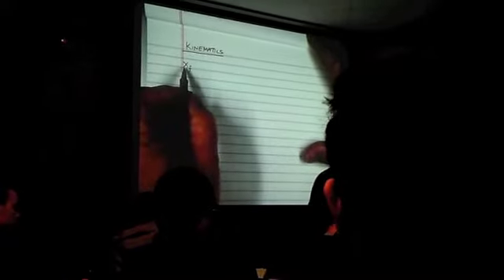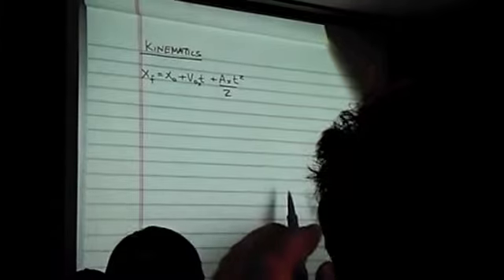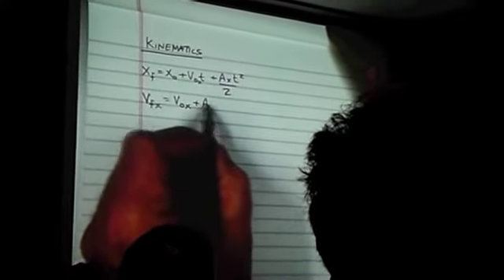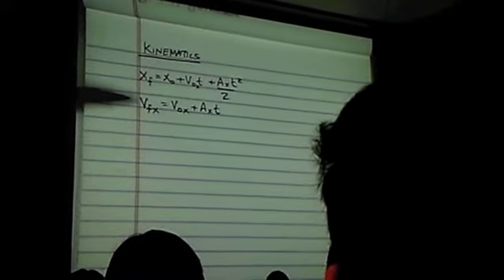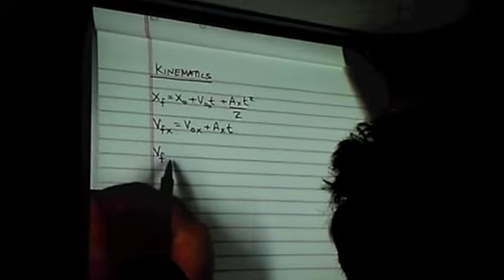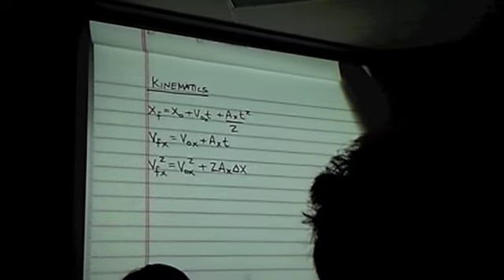1-19-12 Math IS HARD!!!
Come watch my lecture with me!